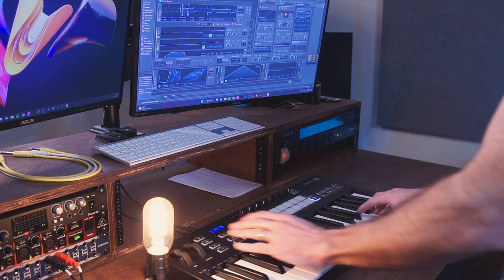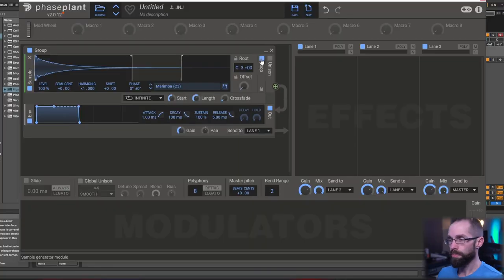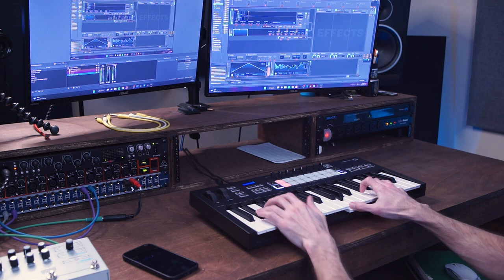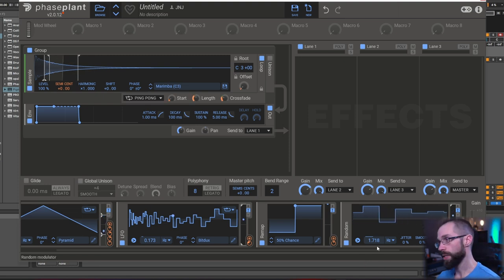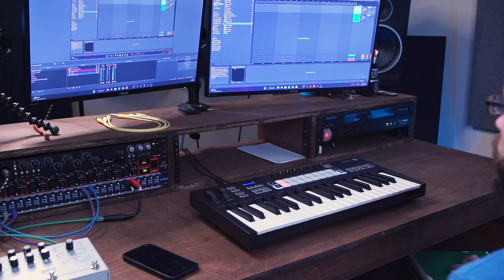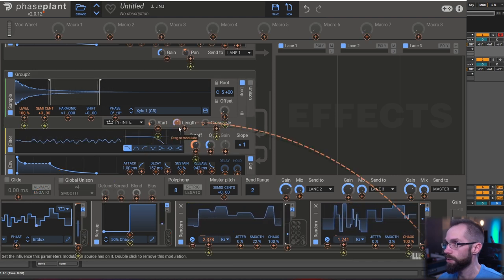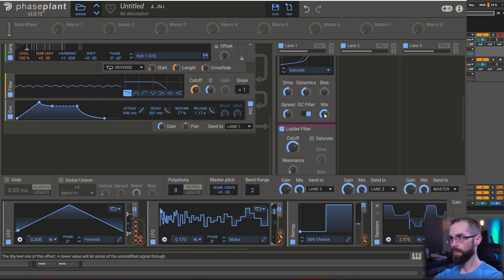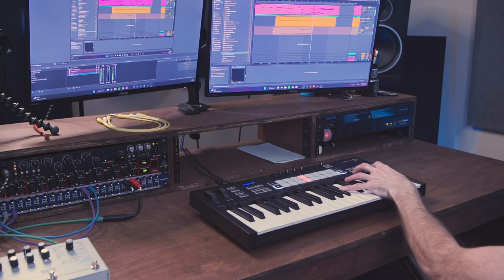Everyone was right about Phase Plant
Bought Kilohearts Phase Plant VST. You were right. It's awesome. In this one, I'll explain a bit about the workflow and how it differs from the other mighty soft synth I just picked up, Arturia Pigments.